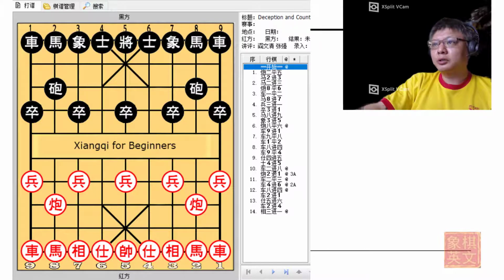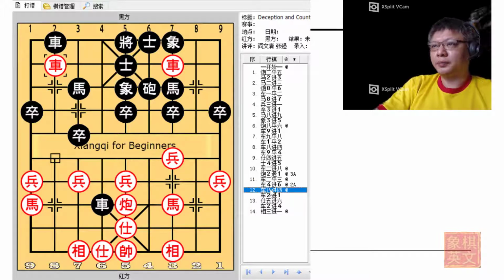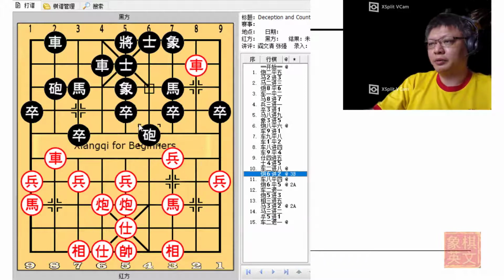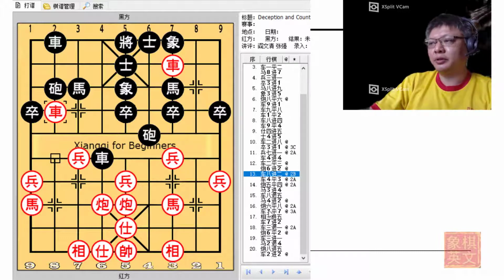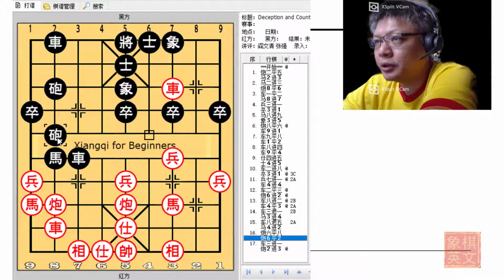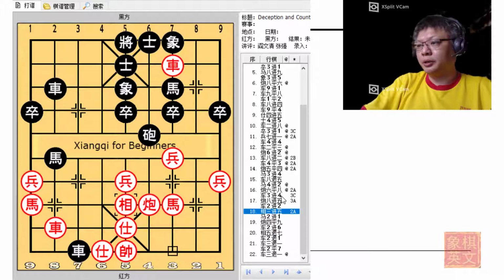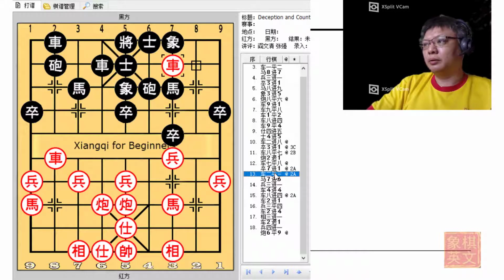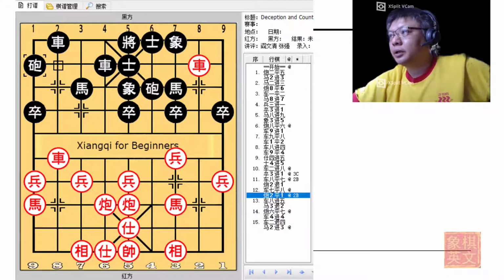Deception and Countermeasures in the Xiangqi Opening 43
Chapter 4: Central Cannon vs. Sandwiched Horse Defense
Board 43: Delving deep into the tiger's lair
深入虎穴

The free Xiangqi ebook that was available for download on the WXF website at the following URL:

Time Stamps
0:00 Start
0:48 Beginning of Board
2:26 Position of Discussion
3:22 Variation A C2-1
6:36 Variation B C6+2
11:02 Variation C P3+1. Recommended.
11:47 Variation C cont. Red's P7+1 subv-var
25:53 Variation CA. Red's R8=7  subv-var
32:06 Variation cba Black C2=1